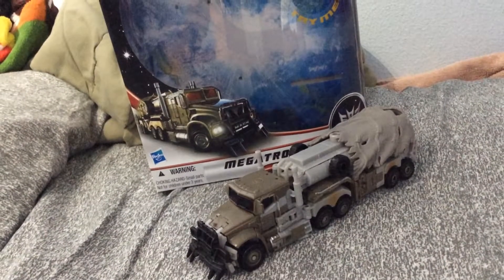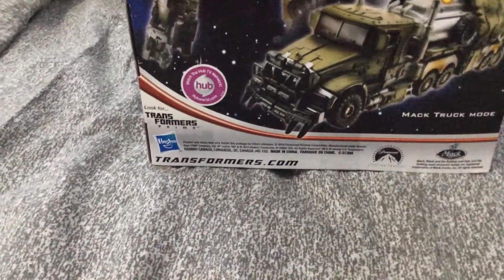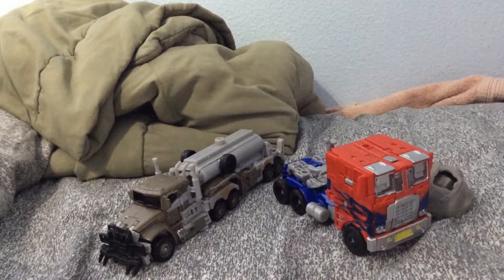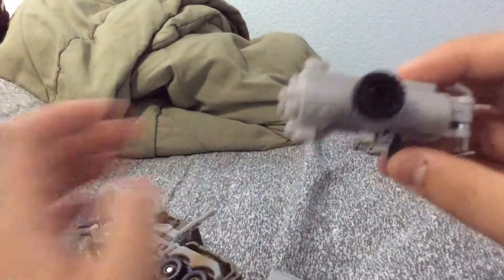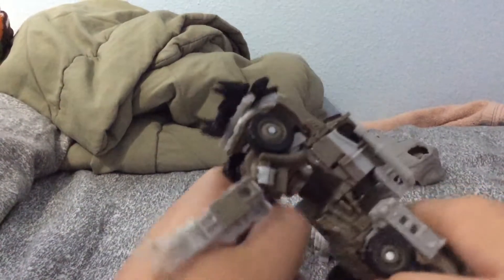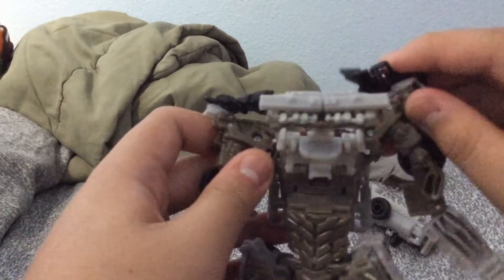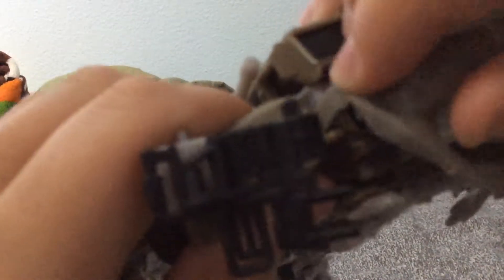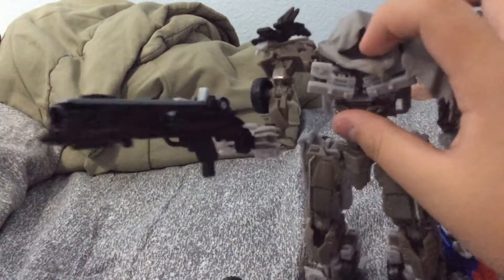Transformers review Transformers Dark Of The Moon/Voyager Class Megaton